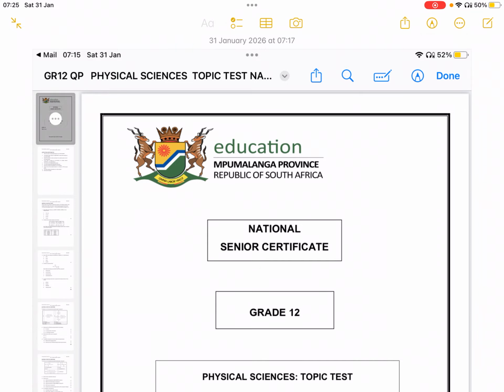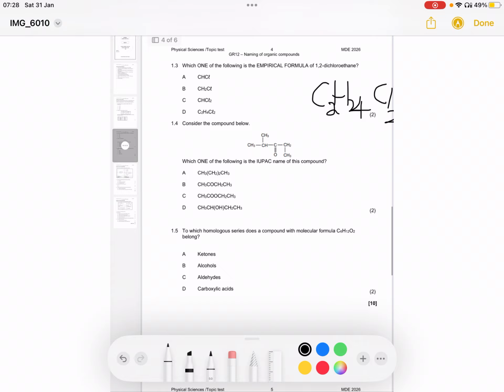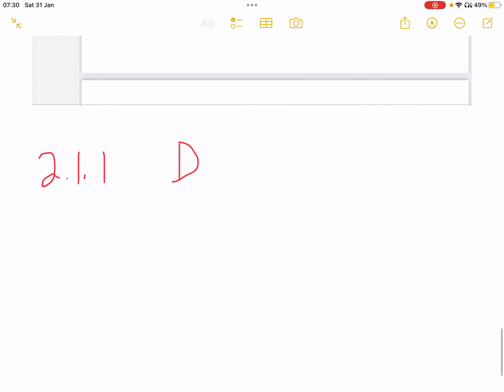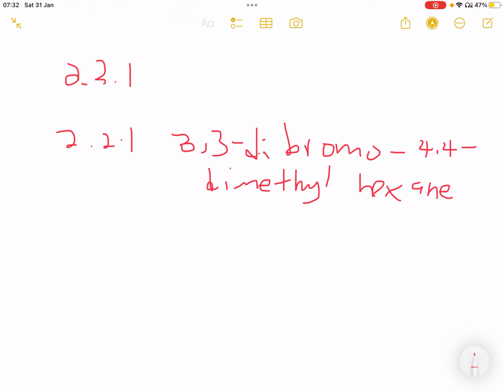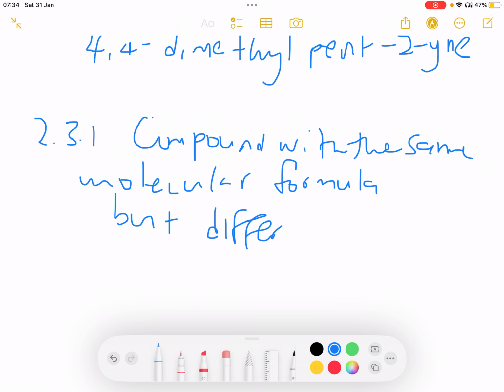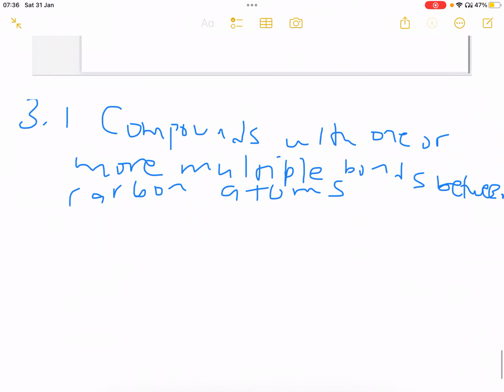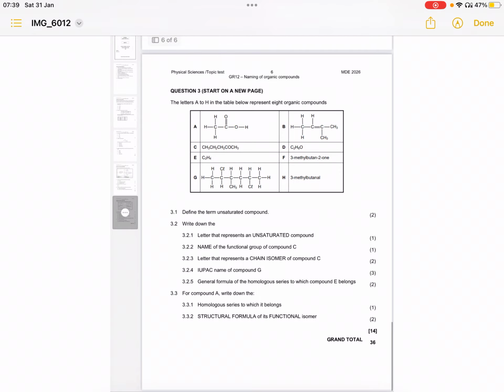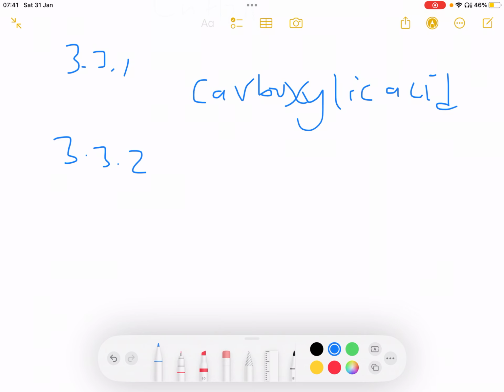Grade 12 Physical Sciences P2| Topic Test : Organic Nomenclature. 2026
This topic test focuses on Organic Nomenclature, a core section tested as Question 2 in Physical Sciences Paper 2.

The questions are aligned to the June, September and November NSC examination standard and cover:
 • Identifying homologous series
 • Structural, condensed and molecular formulae
 • Common exam traps and marking guidelines

✅ Ideal for Grade 12 learners preparing for tests, trials and final exams
✅ Useful for revision, remediation and exam technique